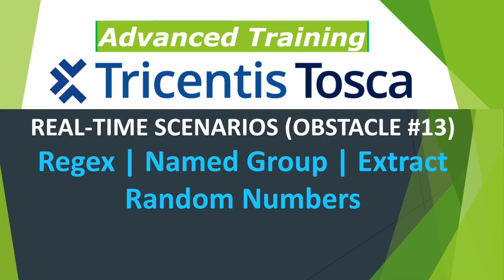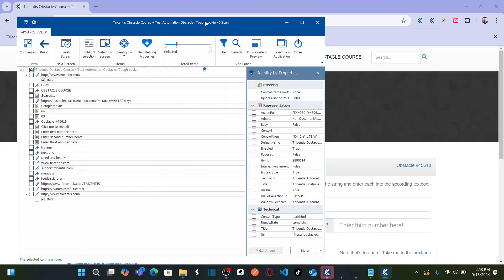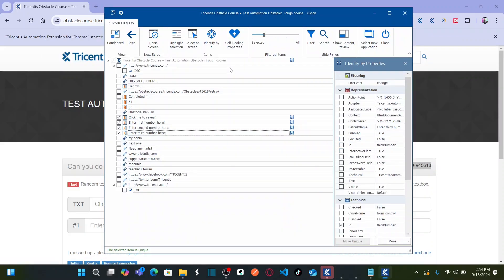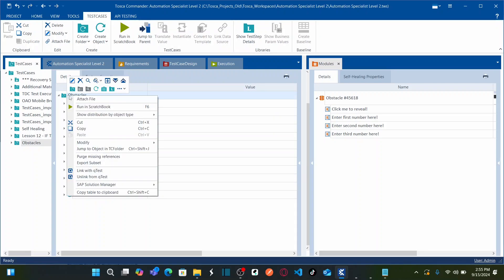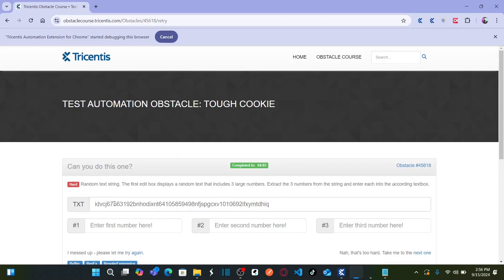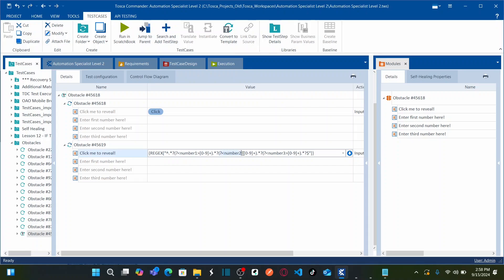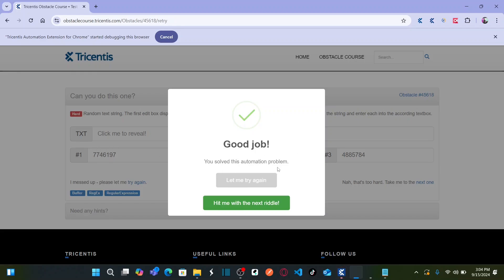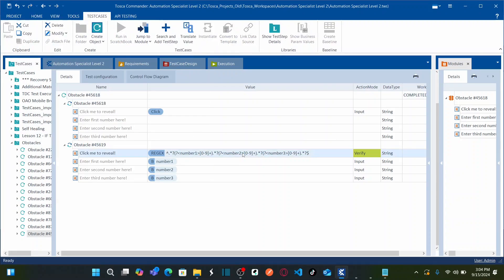TRICENTIS Tosca 16.0 - Lesson 55 | OBSTACLE #13 | Regex | Named Group | Extract Random Numbers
- Regex | Named Group | Extract Random Numbers